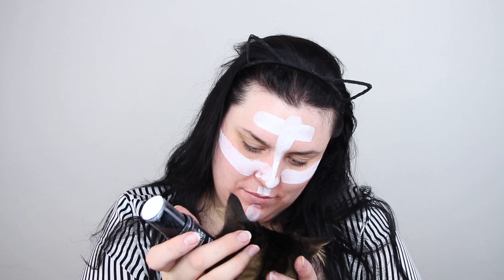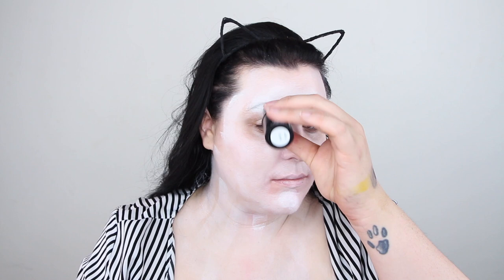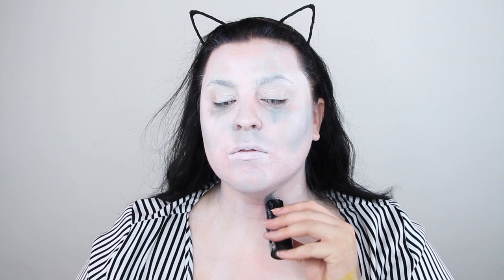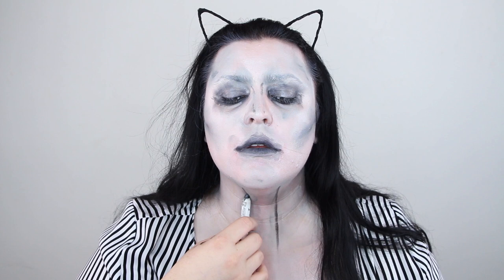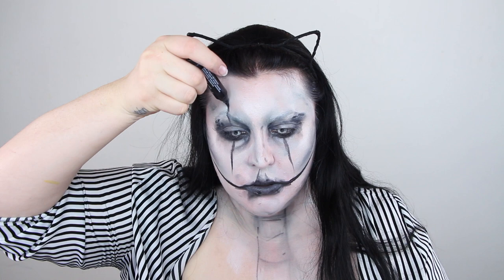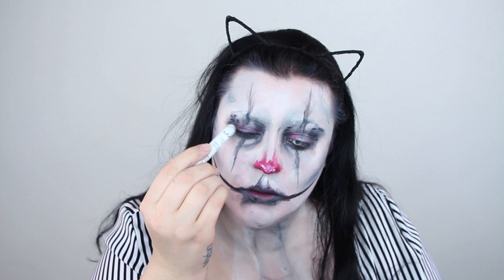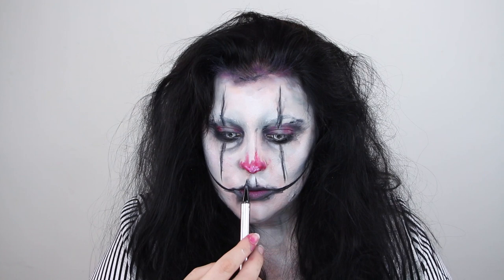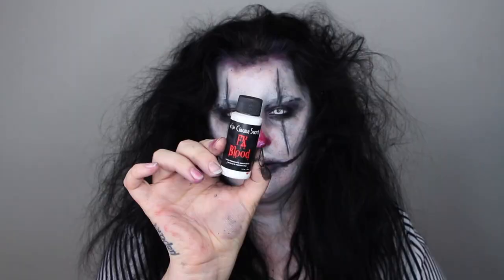SCARY CLOWN | EASY HALLOWEEN MAKEUP TUTORIAL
BOO!!! Welcome to another 31 days of Halloween tutorial! Today’s is a great last minute / drugstore / simple & easy Halloween makeup look for anyone at any level of makeup. You really cannot mess up a nasty lil clown like this!!

@makeupforeverca @makeupforeverus Face & Body Color Stick Grease Paint - White & Grey
@mehronmakeup iNtense Pro™ Pressed Pigment Palette - Earth
@smashbox Primer Water
@fentybeauty Liquid Eyeliner
@nyxcosmetics @nyxcosmetics_canada Jumbo Pencil - Black Bean & Milk
@katvondbeauty Everlasting Liquid Lip - Nahz Fur Atoo